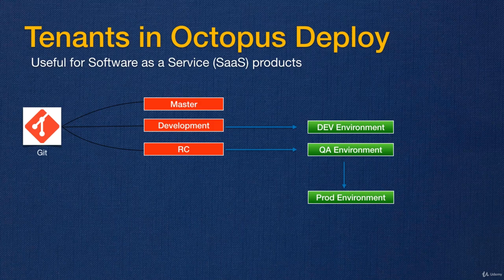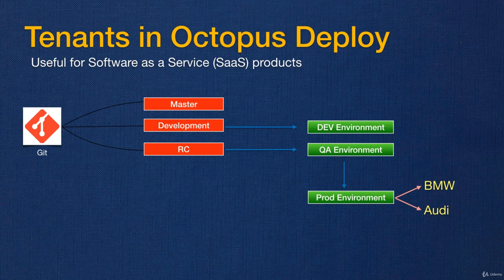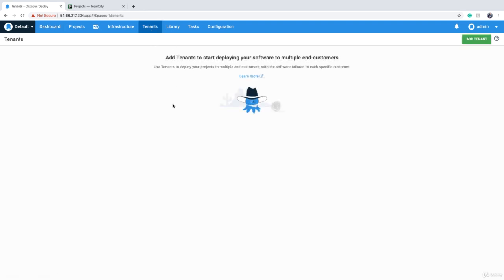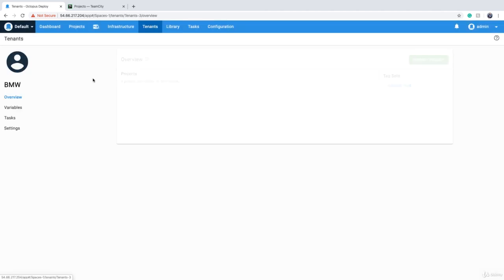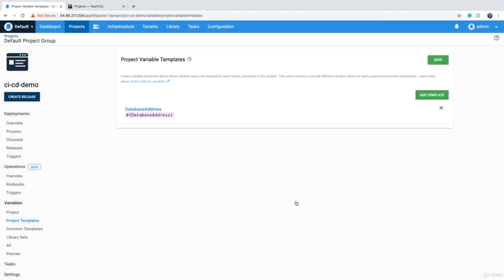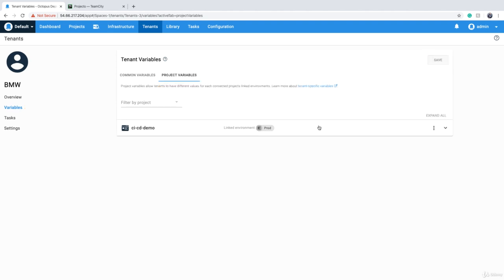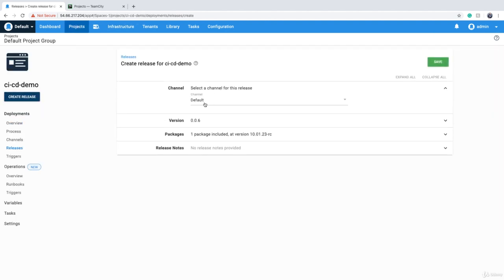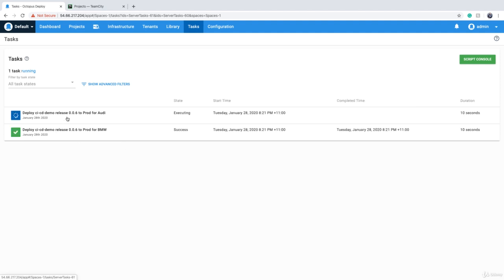Mastering CI/CD with TeamCity and Octopus Deploy (35 Tenants and Tenanted Deployments)